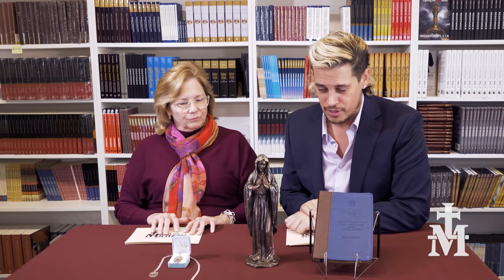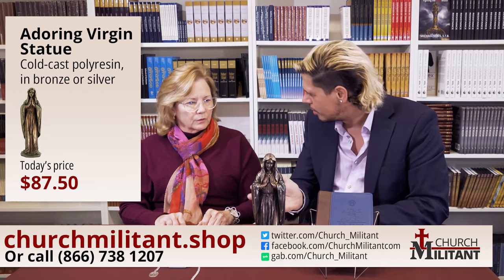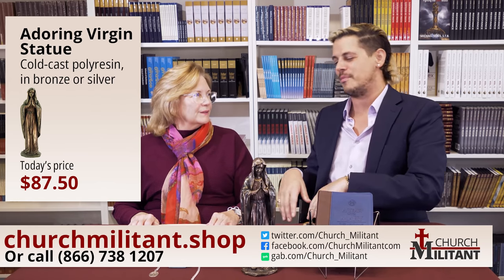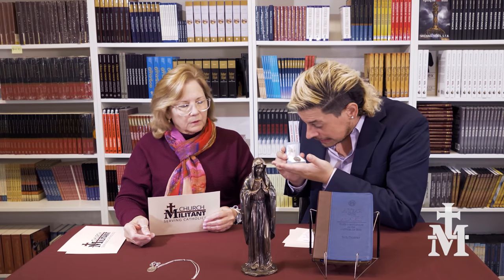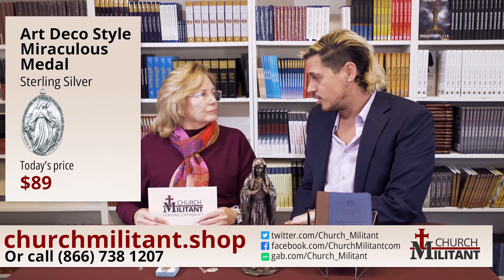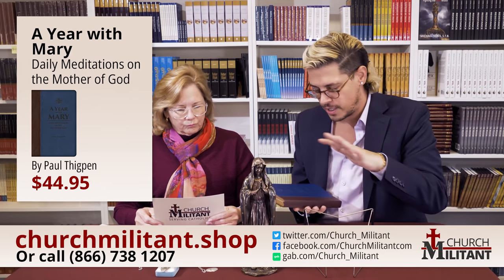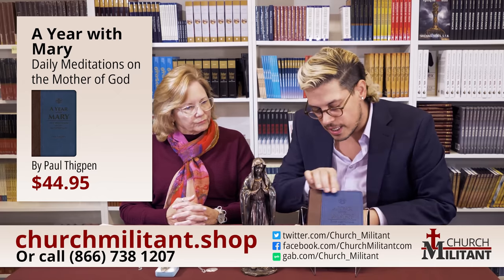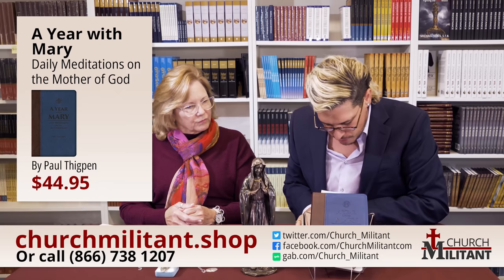The Church Militant Shop Show With Milo – Episode One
Get the truth.
The Vortex, Headlines, The Download, Mic'd Up and more Catholic content!

Go to our website to watch thousands of hours of Catholic content.